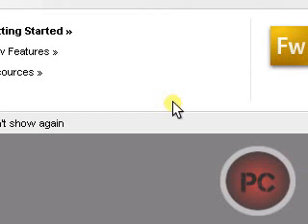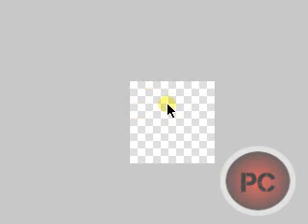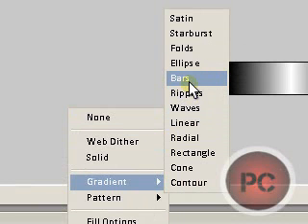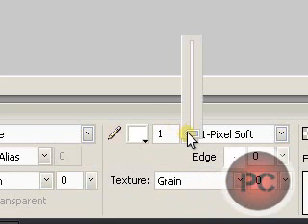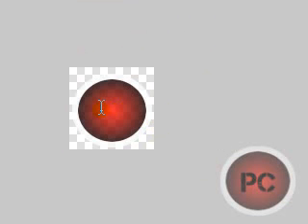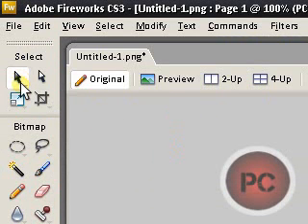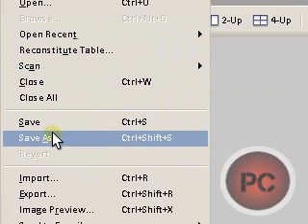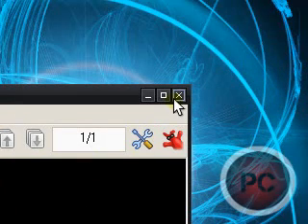Howto: Make a Watermark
Watermarks, the pretty things in the corner that a various amount of technology gurus use in their videos. It can also be thought of as a logo, or maybe even your video signature.

Either way they are cool, and easy to create. In order to make one like me you have to download Adobe Fireworks CS3, you can just download the demo here:

I will post a video soon on how to use the watermark in a program called CamStudio 5!

Any questions on how to download Fireworks or a quick recap on how to make the watermark?